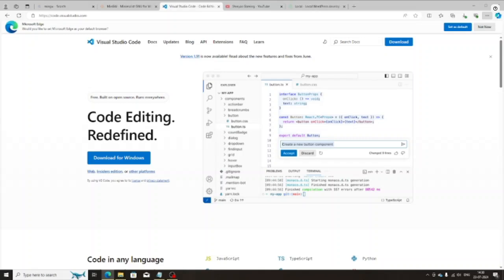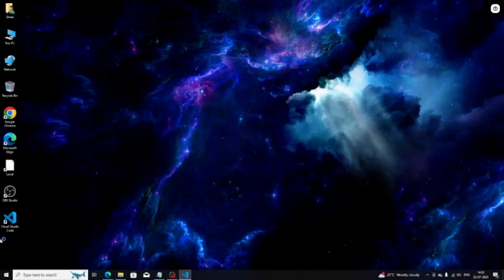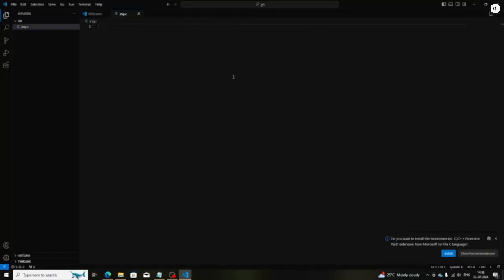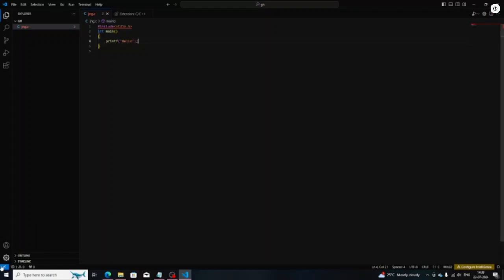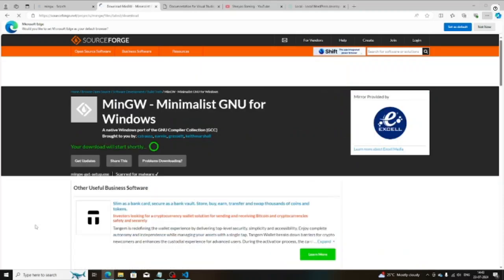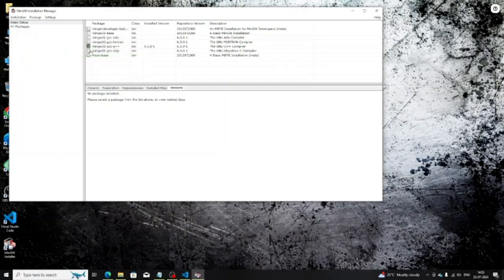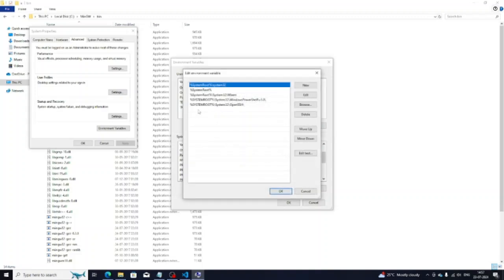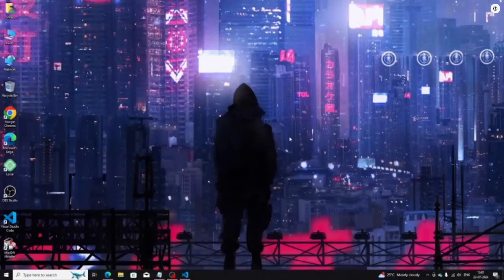C/C++ on VSCode using Mingw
In this video i haveshown you how to run C/C++ on VSCode using Mingw.
I am really thankfull that this video was helpfull for you.